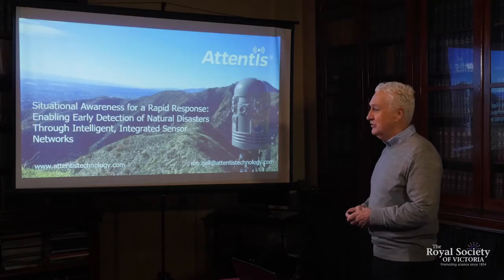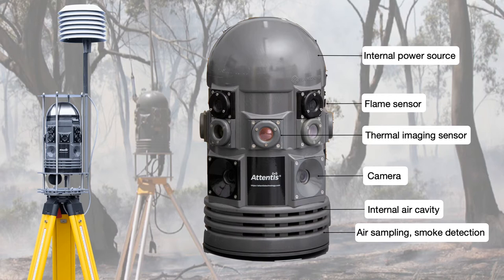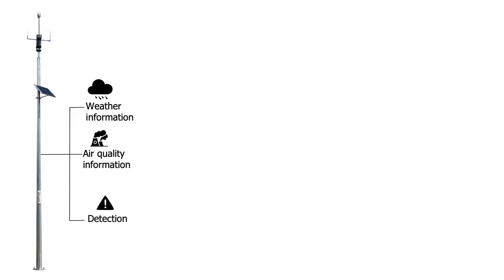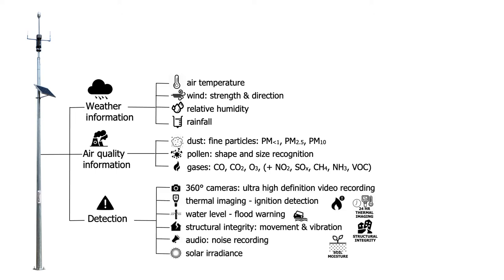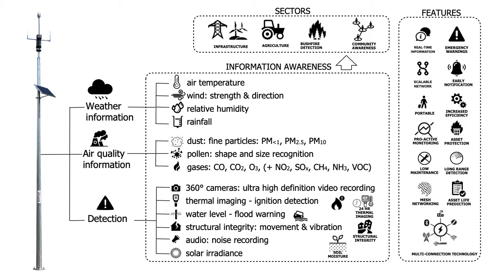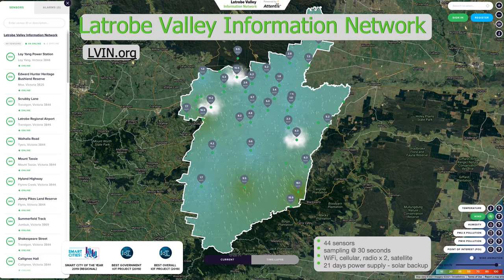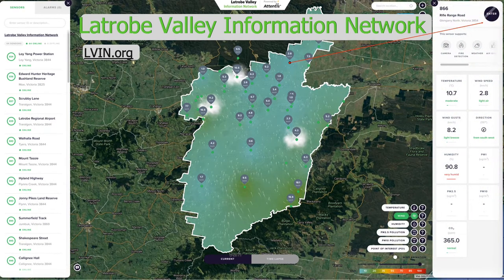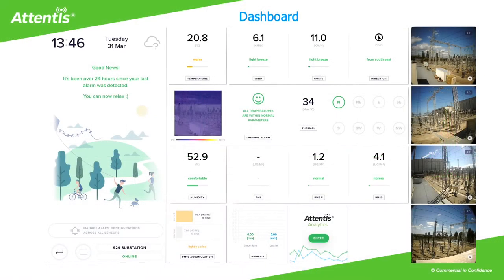Early Detection of Natural Disasters with Integrated Sensor Networks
Australian company Attentis designs and manufactures intelligent multi-sensors that incorporate fire, flood and air composition detection with micro-climate weather, noise, vibration, ground movement and specialised sensing to deliver early notification of fire ignition, floods and airborne pathogens. Deployed across a regional network, these provide instant first responder notification, detailing the type of threat, location, images and live conditions to enable rapid investigation and the most effective deployment of resources, including aerial response and ground crews.

Mr Rob Gell AM is a Director of Attentis; his expertise is as a geographer and a coastal geomorphologist, specialising in the environmental processes that continually shape our coastlines. Today he works as an environmental and communications consultant. He is a member of the Advisory Board of the Melbourne Sustainable Society Institute, a Fellow of the Royal Geographical Society and an Inaugural Fellow of the Environment Institute of Australia and New Zealand. Rob was elected President of the Royal Society of Victoria in 2021.